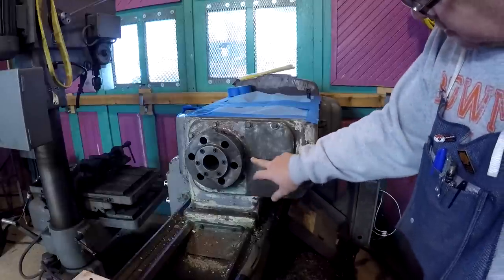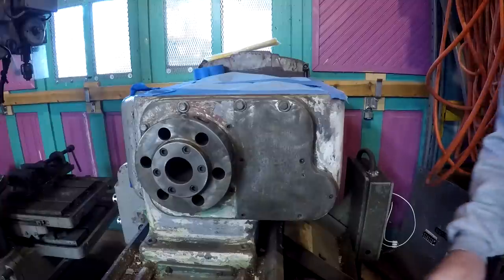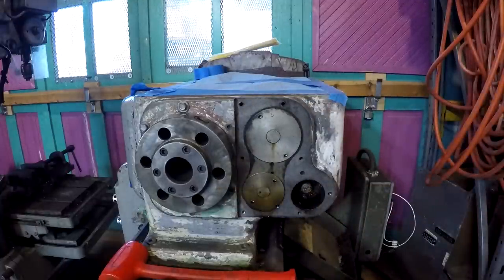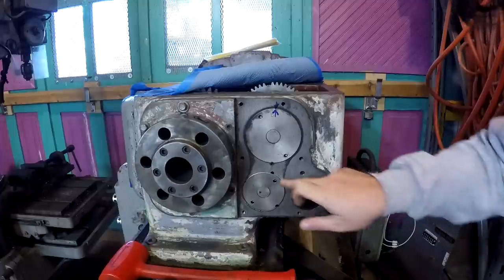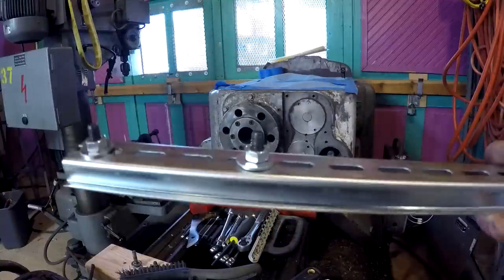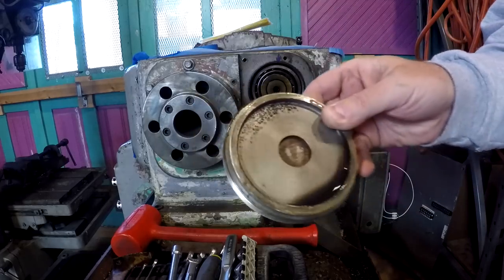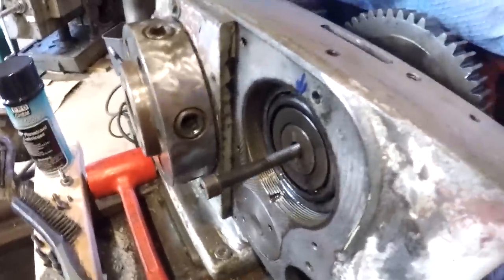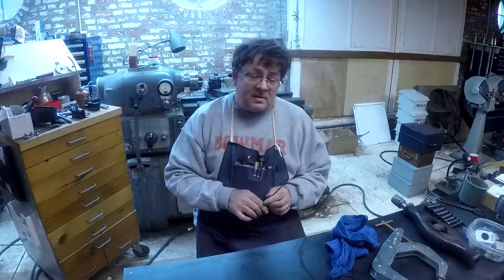Pacemaker Woes #2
Work is continued on the Pacemaker repair.  Sorry for such along delay getting on this project.  A few pics from a shop sale visit as well.